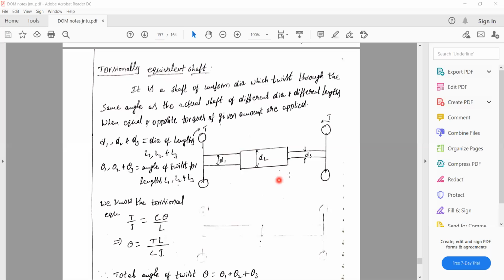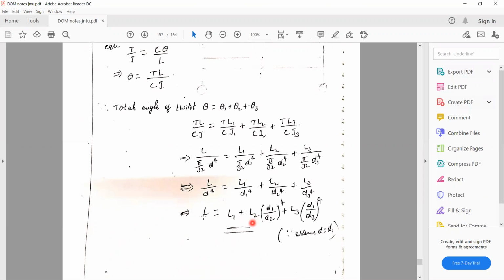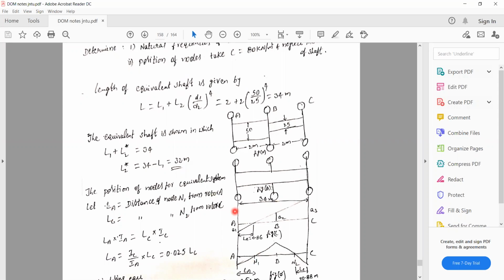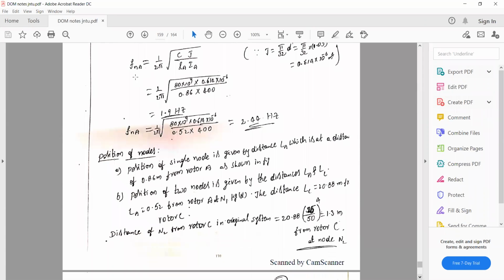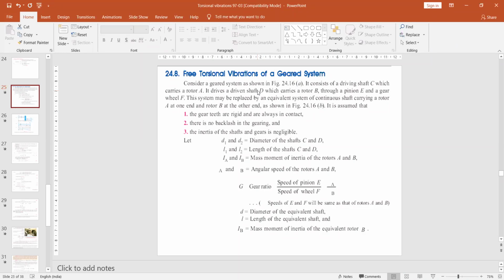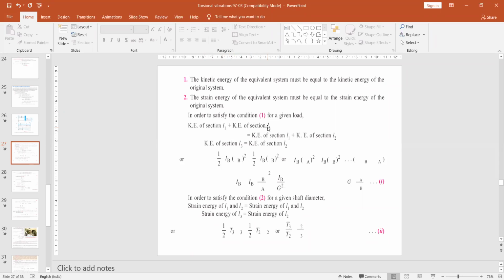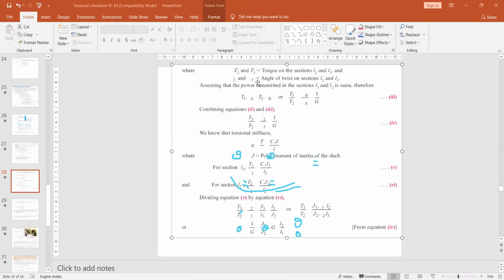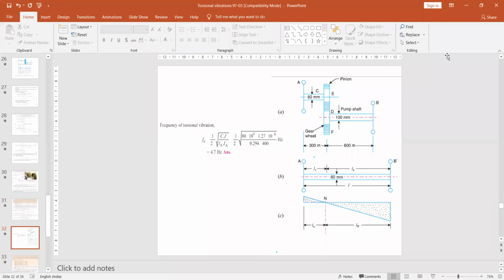DOM-6 .10 torsionally equivalent shaft